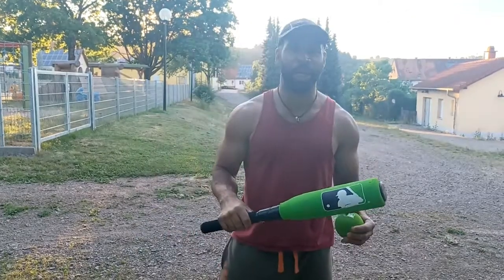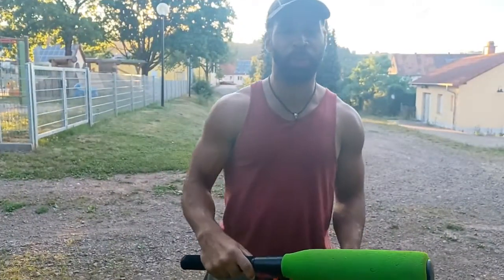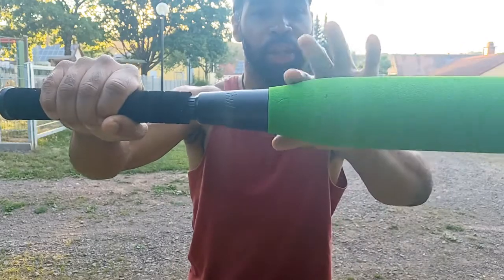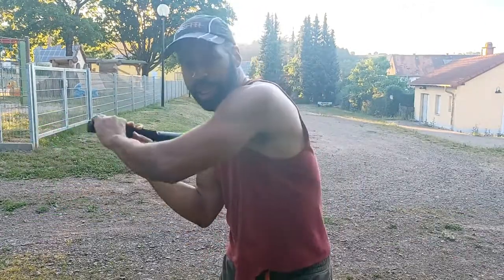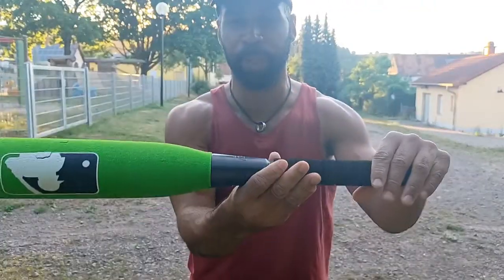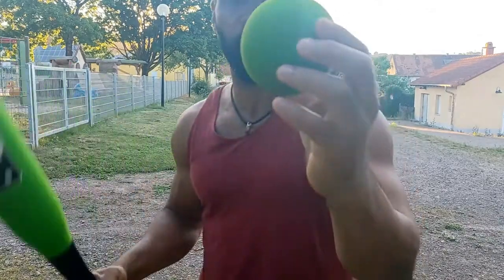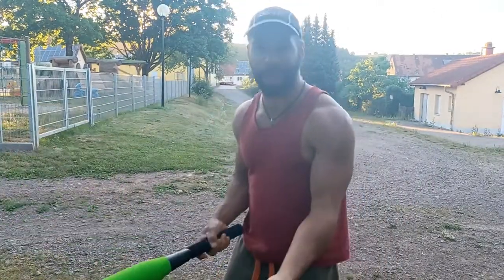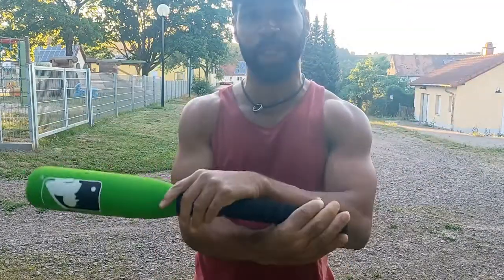Franklin MLB Foam Baseball Bat and Ball Set Review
In this Franklin MLB Foam Baseball Bat and Ball Set Review, I will be giving you my honest opinion on whether this product is worth buying or not. This set comes with a foam bat and ball. It’s lightweight and fun. My kids love practicing their swing with this set. I hope you enjoy the video.

Franklin Sports MLB Foam Baseball Bat and Ball Set